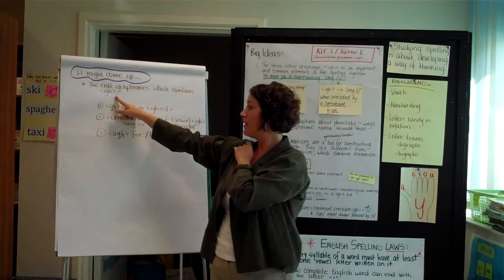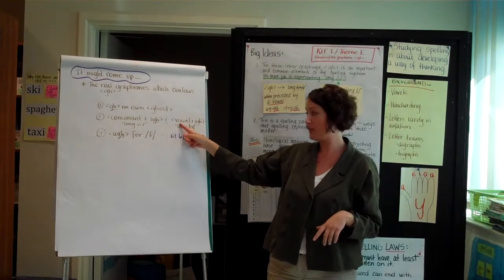Overview #17- Kit 1/Theme E